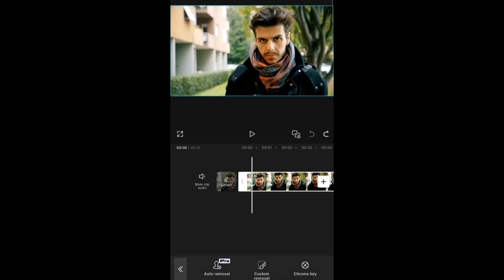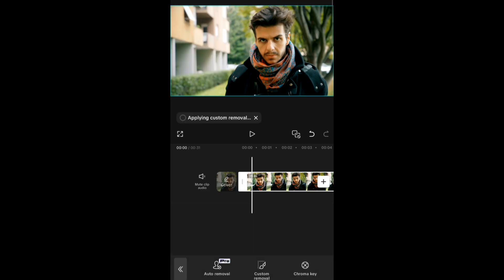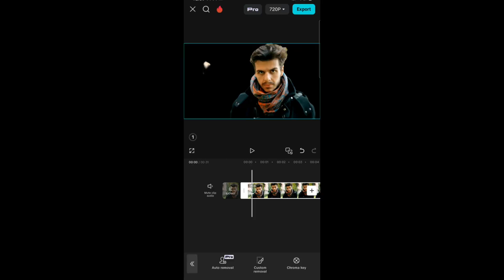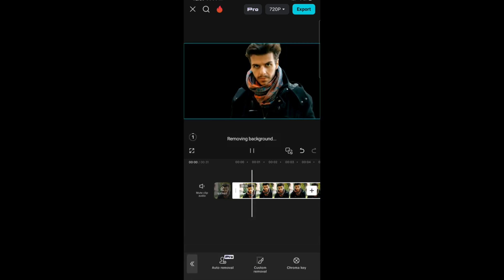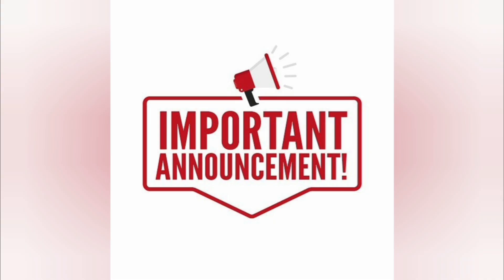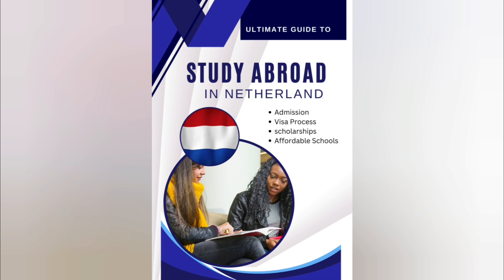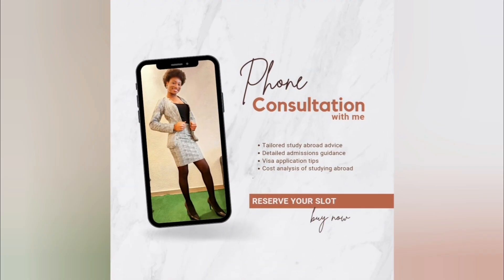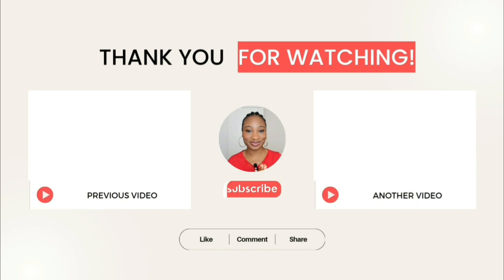How to Remove Video Background (Fast & Easy)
How to remove background in video using capcut . Capcut now has an AI that removes background in videos using auto removal ai.

Ultimate guide to study in the netherlands explaining the admission details, Visa process, scholarships,  links to the most affordable universities in the netherlands